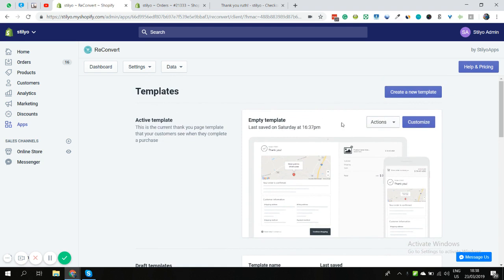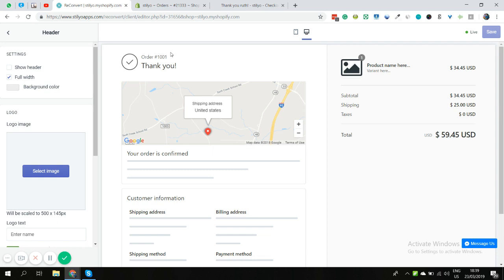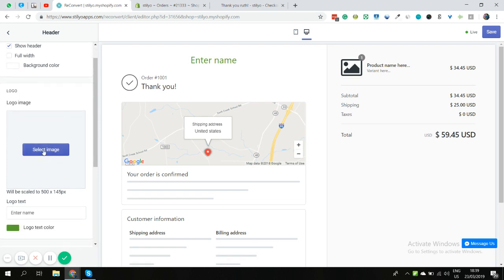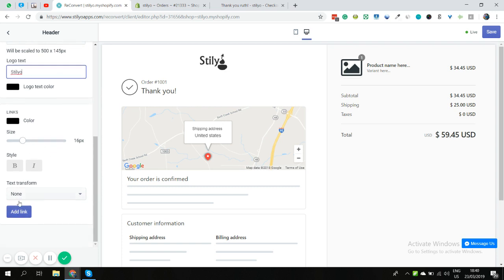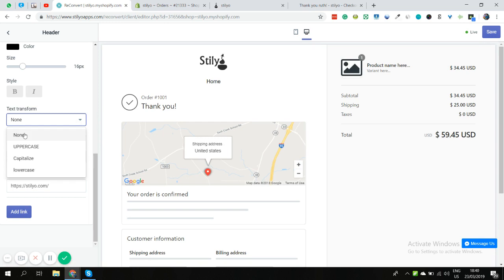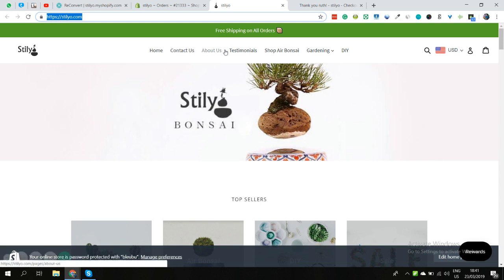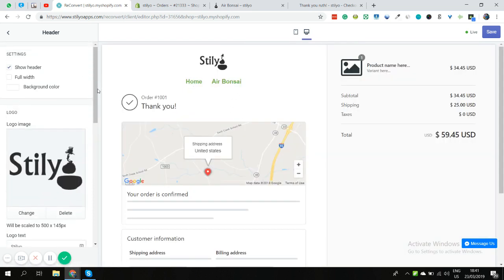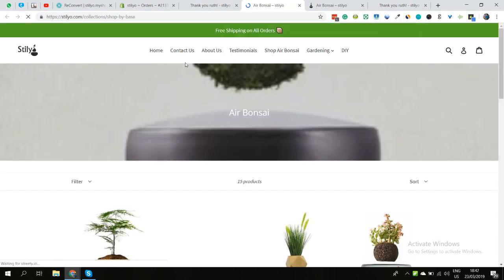How To Add A Header To The Shopify Thank You Page | ReConvert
This video is a tutorial on how add a header to your Shopify thank you page, using the ReConvert app.

ReConver is the best Shopify app to edit the thank you page, also known as the order confirmation page or order status page.

With the app, you can design and optimize your thank you page easily and with no development knowledge.

You can use ReConvert to add a variety of elements to your order status page. For example:
- recommended products upsell
- post-purchase survey
- pop-up with a time-sensitive offer
- collect customers birthdays
- reorder button
- social sharing buttons
- offer a discount
- social follow buttons